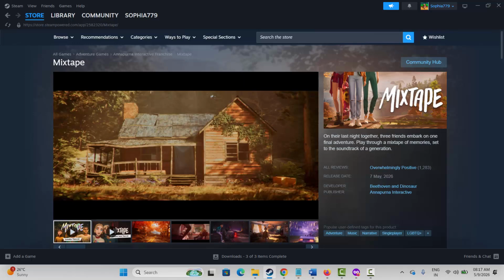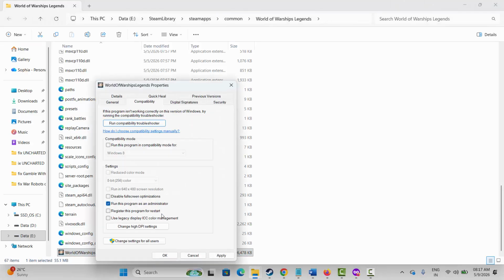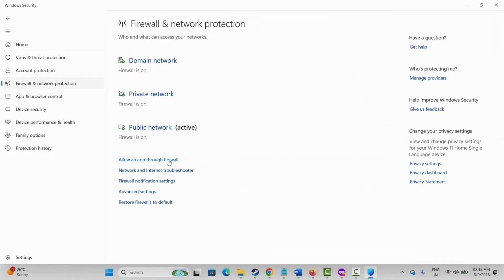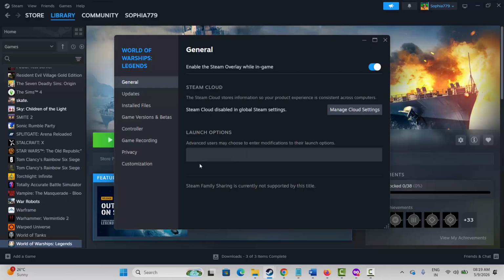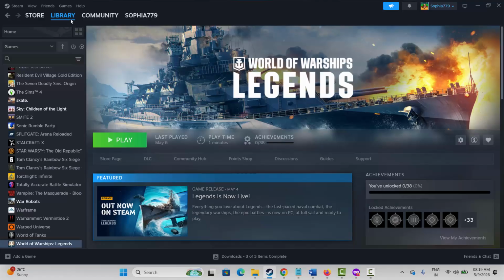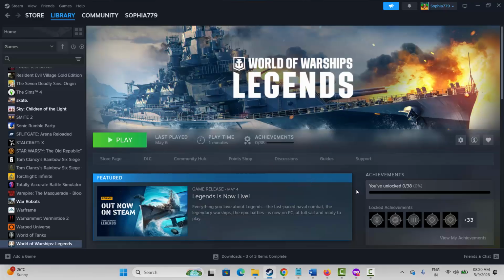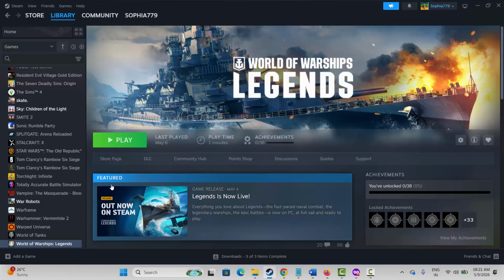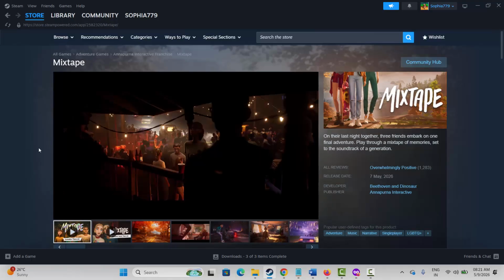How To Fix Mixtape Crashing, Not Loading, Lagging, Not Launching, Black Screen Error On PC/Steam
In this video guide, know How To Fix Mixtape Crashing, Not Loading, Lagging, Not Launching, Black Screen Error On PC/Steam
How to Fix Mixtape Crashing at Startup,
Fix Mixtape crashing on steam,
Fix Mixtape fixed pc crashing,
How To Fix Mixtape Black Screen On Launch (2026),
How To Fix Mixtape Not Opening PC,
How to Fix Mixtape not launch on Steam error,
How to Fix Mixtape freezing,
Fix Mixtape stuck on loading screen on windows 11/10,